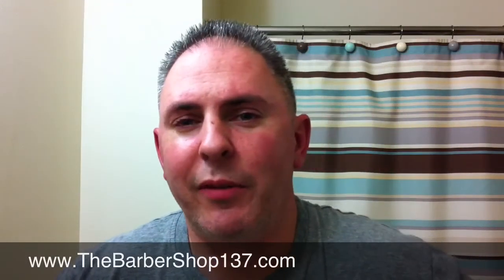The Barber Shop, Quick Shave on the go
Performing a shave only lathering up once with the grain, and out the door.